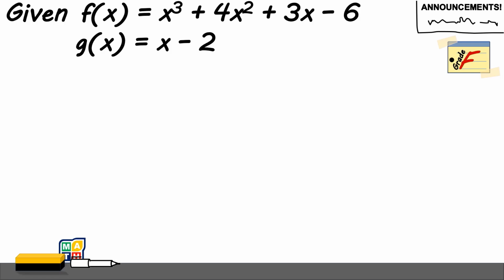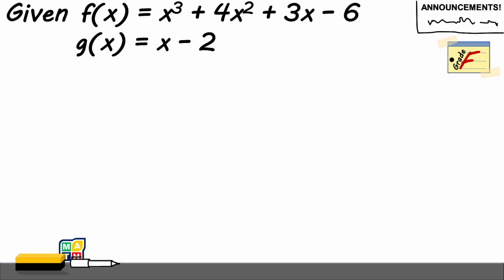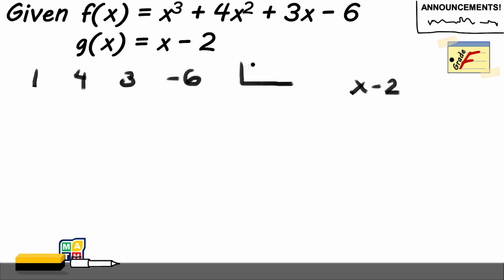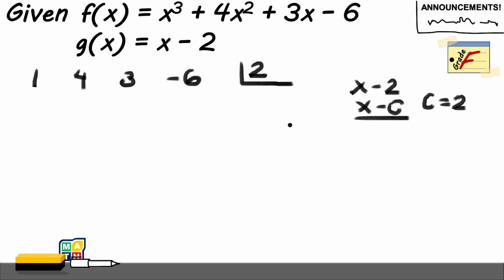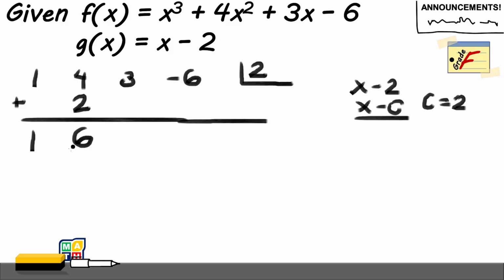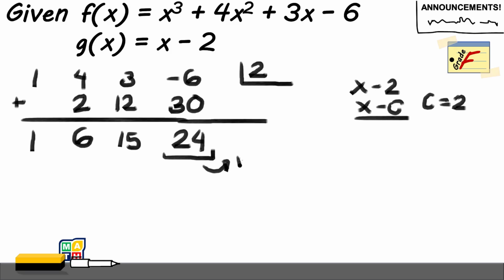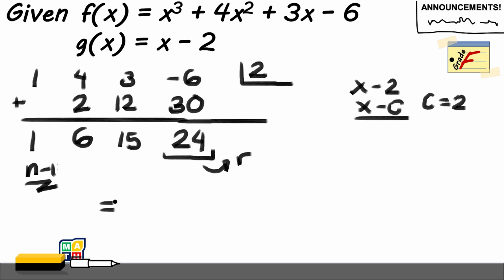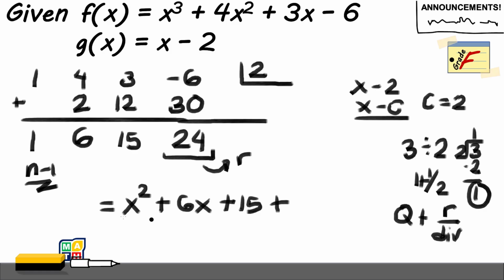Synthetic Division_1 GradeF: Functions: Discussion 26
Synthetic Division

This video discusses how to divide functions using the Synthetic Division and the presentation of the quotient with or without a remainder.

Credits to
1. MS PowerPoint for video production.
2. Camtasia 2019 for video editing.